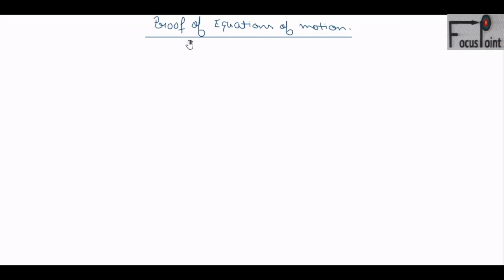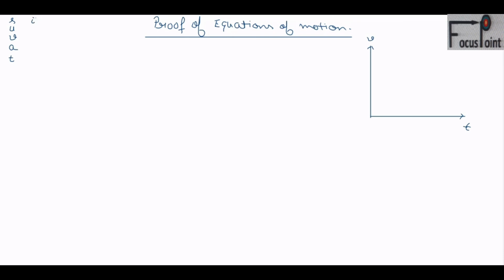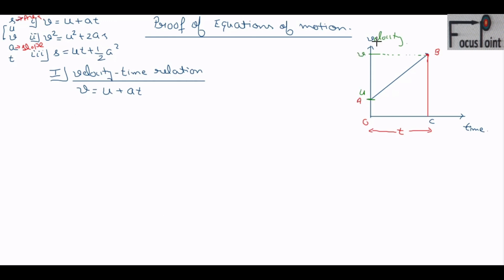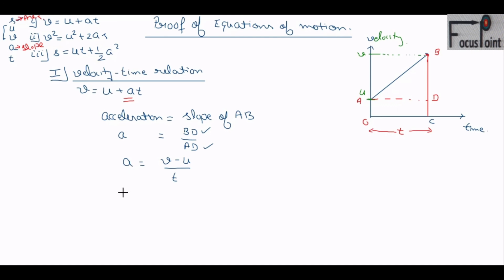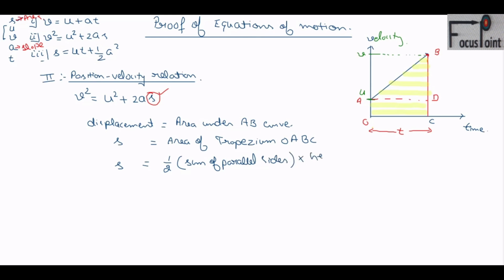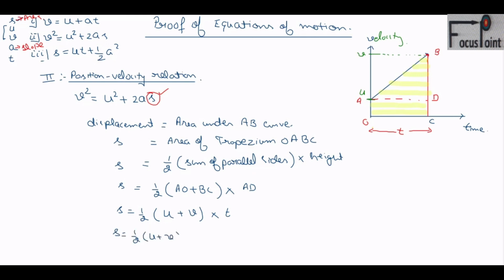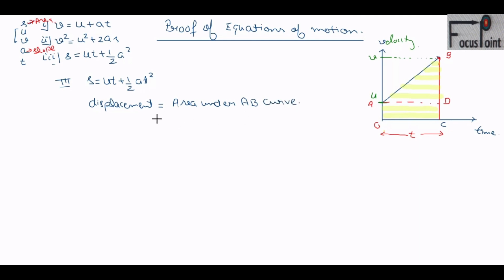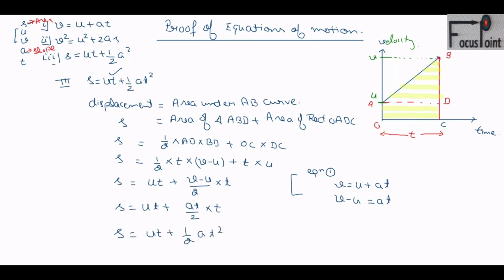Proof of Newton’s Equations of motion